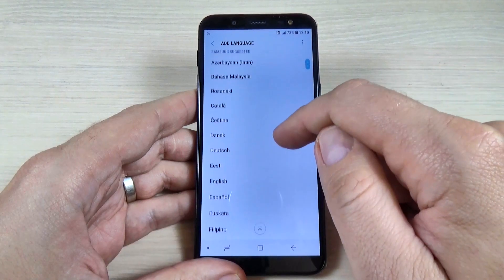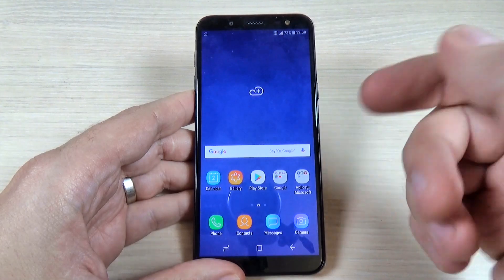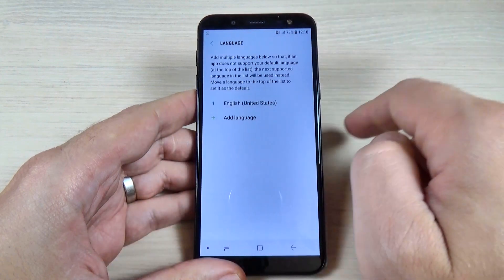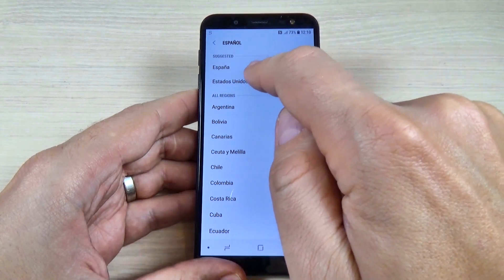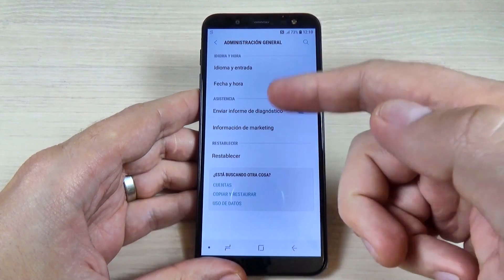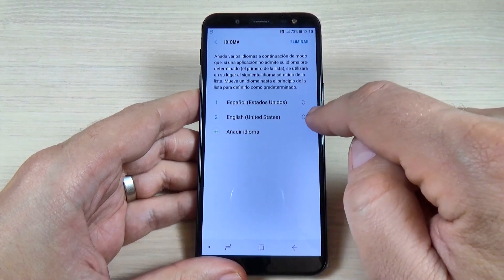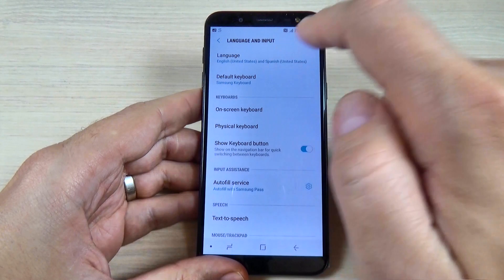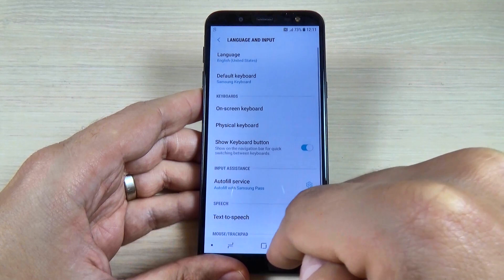Samsung Galaxy J4, J6, J8 & Plus (2018) - How to Change the Language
In this video tutorial I will show you how to change language settings on Samsung Galaxy J4, J6, J8 & Plus (2018) (Android 8.0) by using phone settings.